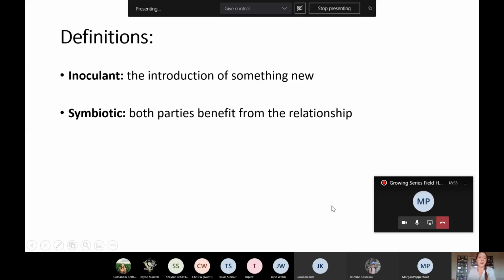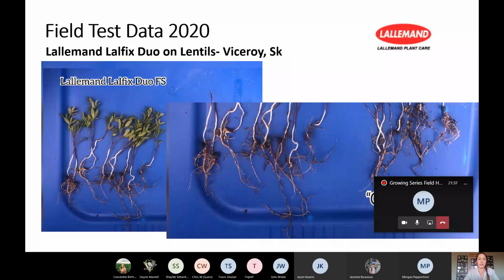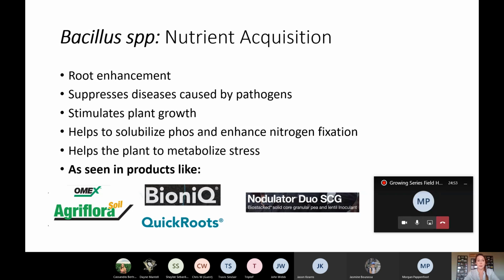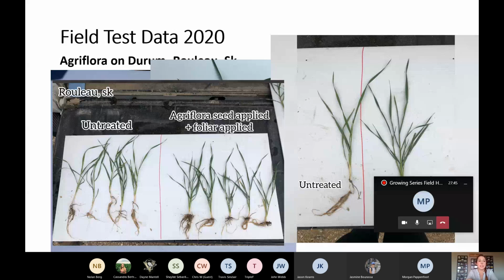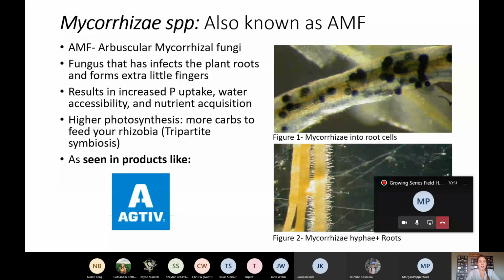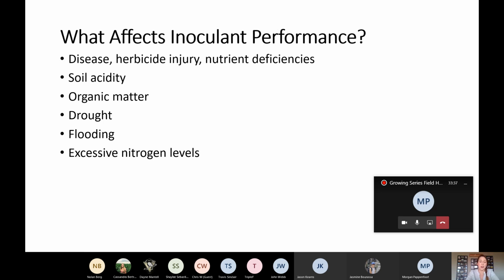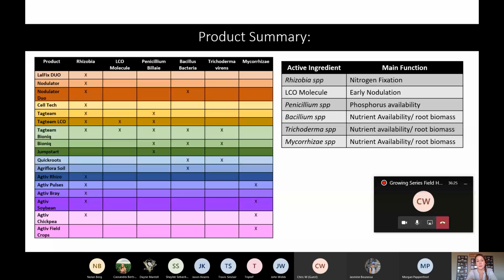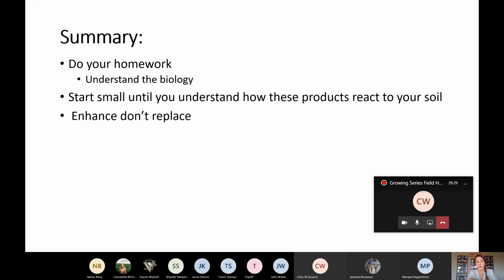Growing Series Field Huddle Inoculants